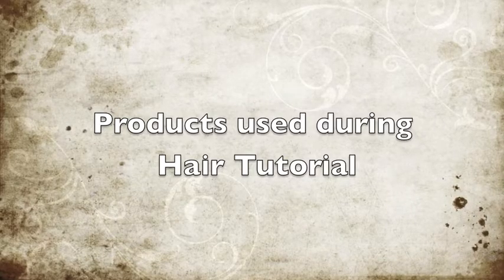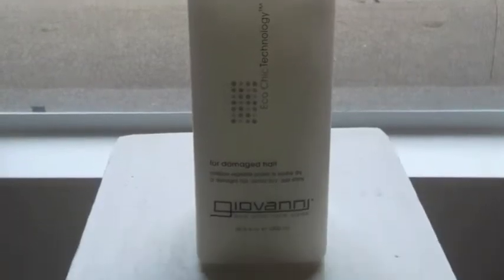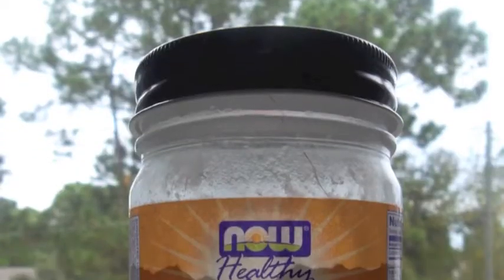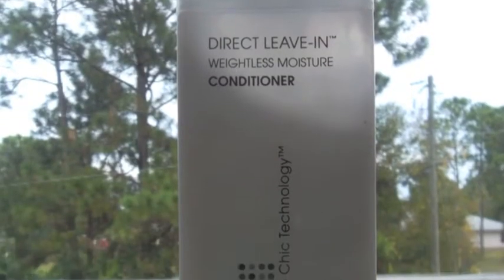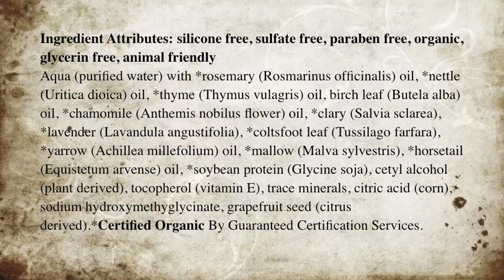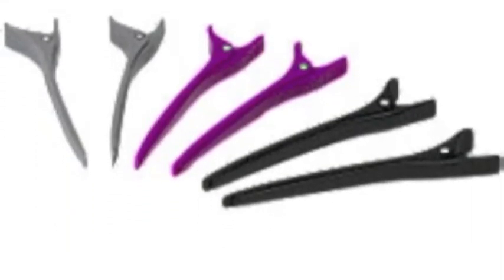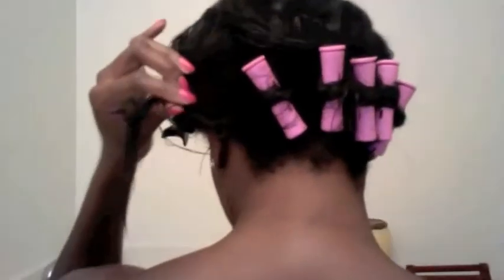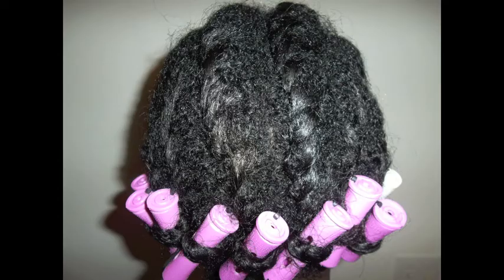Lush.Organic.Life: Karen's double strand twist for natural & transitioned hair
One of the Lush organic life practices, is the Double strand twist method.  This hairstyle uses organic products and allows the hair to be styled with ease. This hairstyle lasts up to 5-6 days. The organic hair products along with the hairstyle will promote growth.